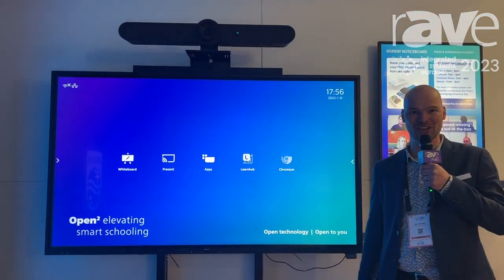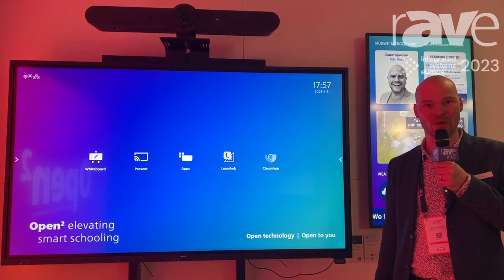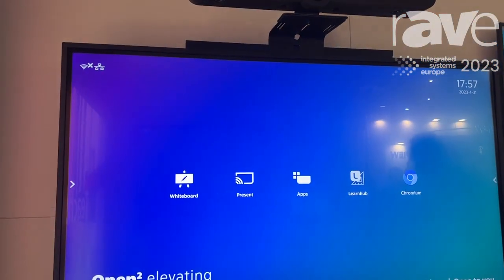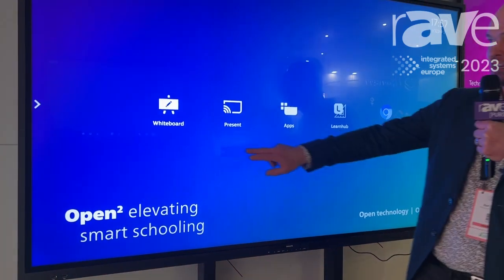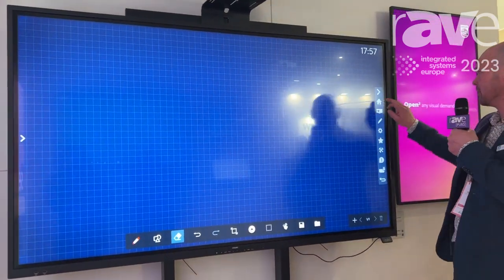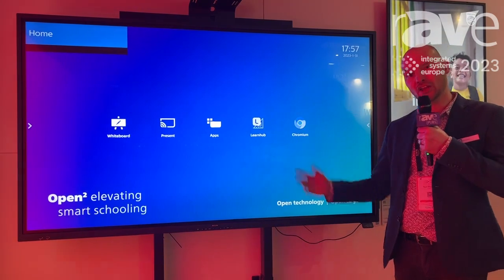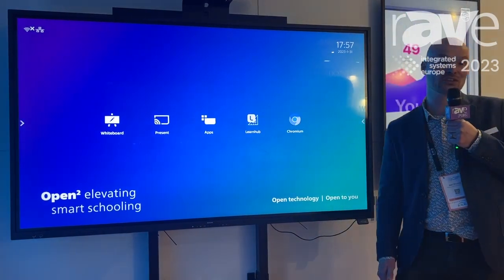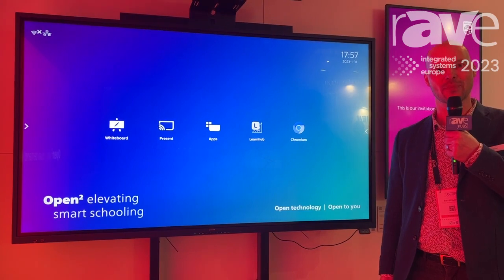ISE 2023: Philips Displays Showcases Classroom E-Line Multitouch 4052E Education Touch Display